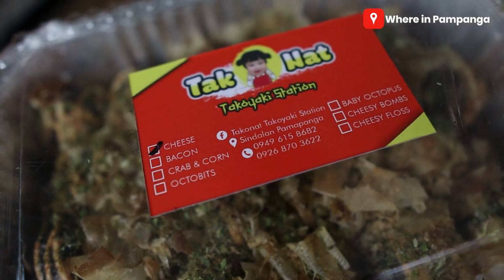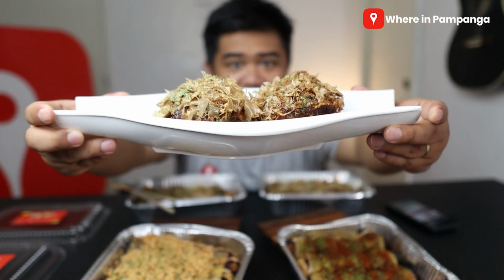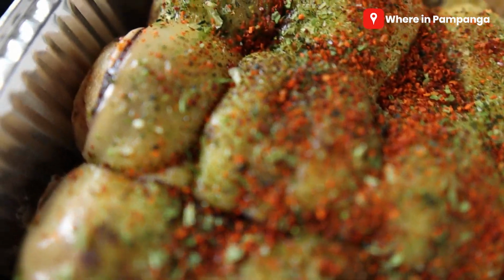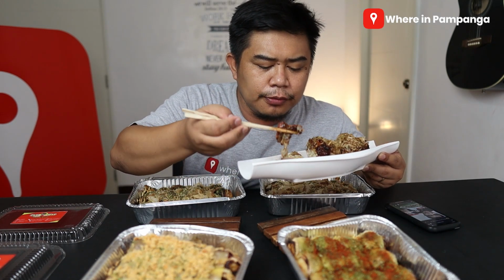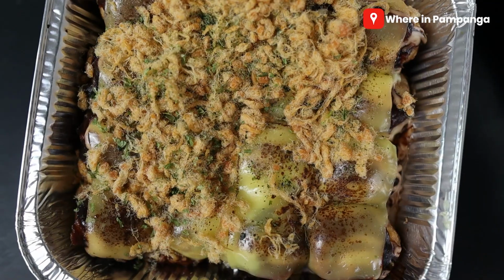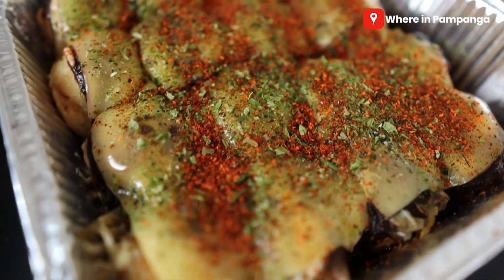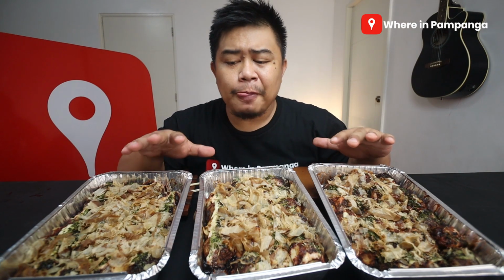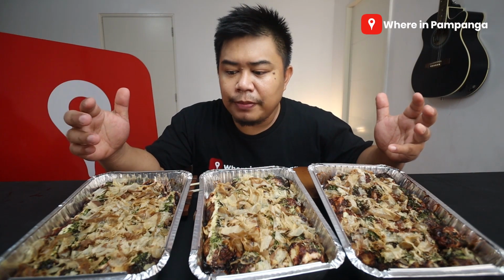The taste of Japan 2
Our 3rd time receiving from Takonat Takoyaki. This time, with their Giant Takoyaki balls.

Authentic Japanese Takoyaki - Home-made with Ingredients from Japan! This is Takonat Takoyaki Station- Franchise

Open for Franchise! No royalty! Ibibigay din po yung recipe. Delivery FoodPanda / Papa.ph

Location: #272 Santan Street, Gloria 2, Sindalan, City of San Fernando, Pampanga
Order via Online and delivery app